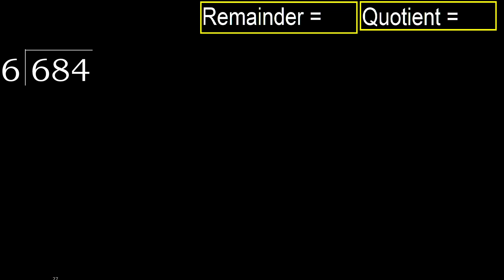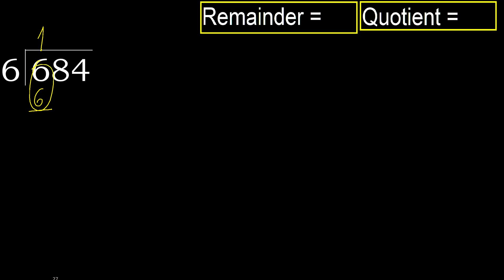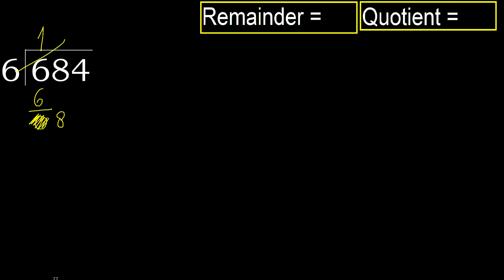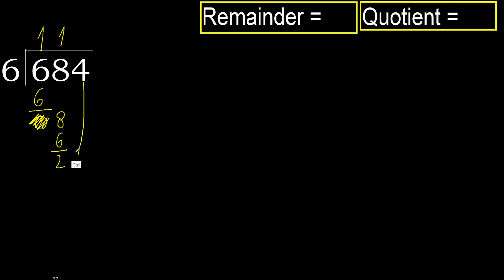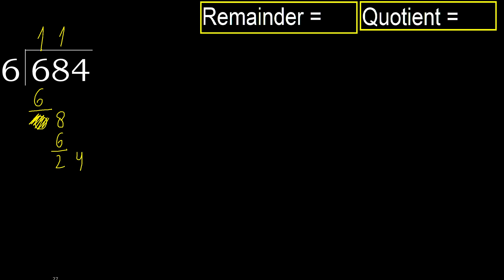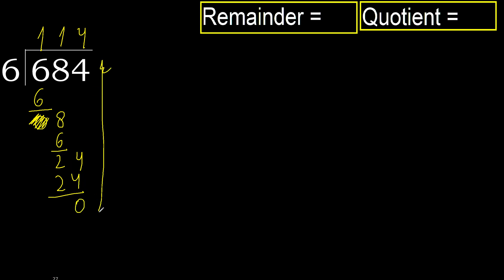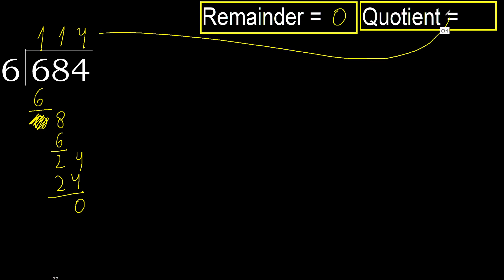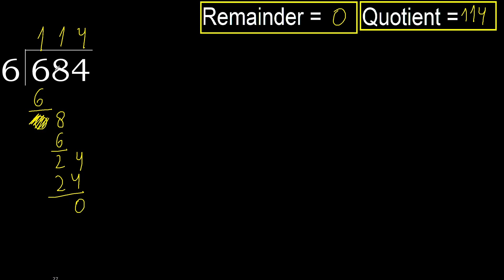Divide 684 by 6 , remainder . Division with 1 Digit Divisors . How to do